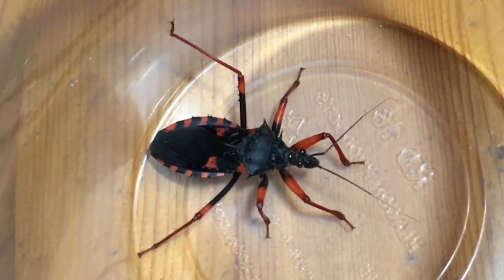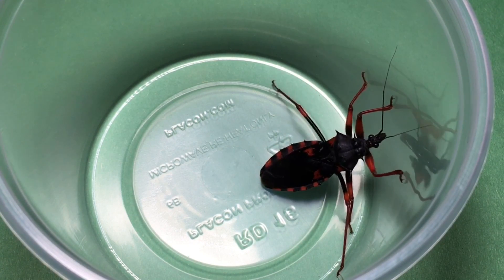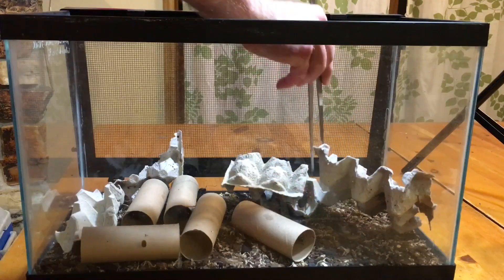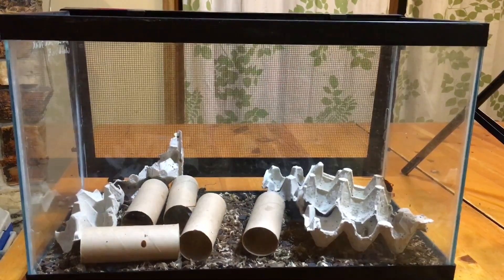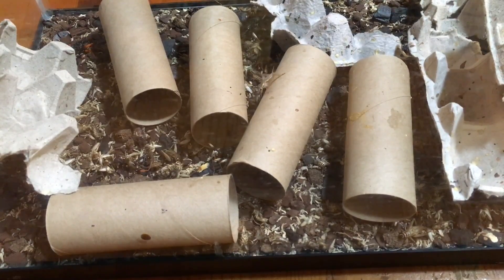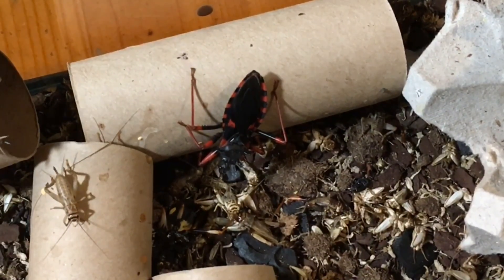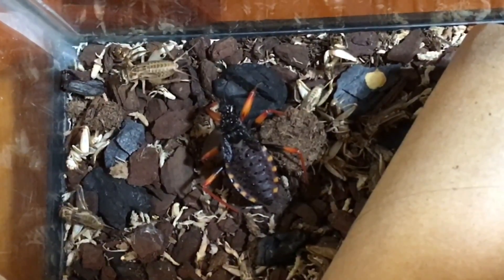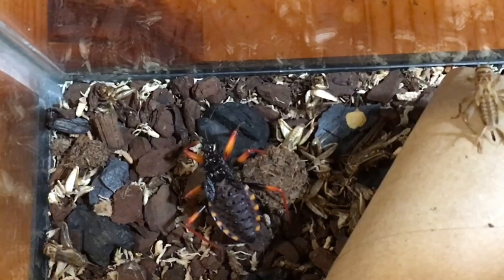Horrid King Assassin Bug: The Best Pet Invertebrate?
Horrid King Assassin Bugs (Psytalla horrida) are a large predatory insect sometimes kept as a pet. Are they the best pet invertebrate? For many people, the answer is no, as they have a painful bite, and are reported to be able to spray their irritating venom into a human’s eyes. Because of these potential hazards  are NOT a pet for children or beginners, and should not be handled without appropriate protection. However, for those who plan to care for them responsibly, they are certainly a fascinating and unique species!
Many thanks to Ray Tripp of for letting us meet his Assassin bugs!